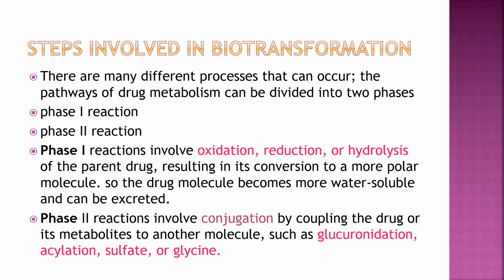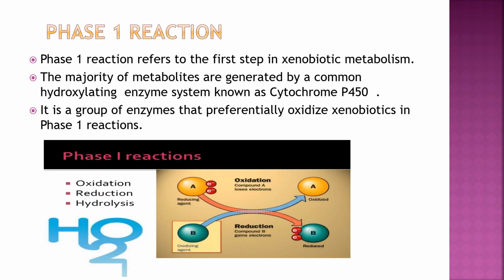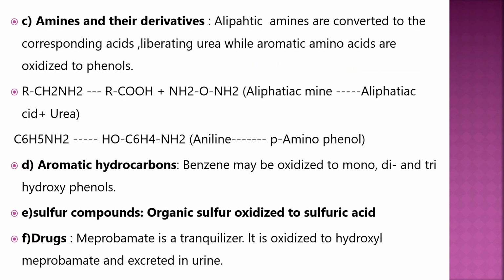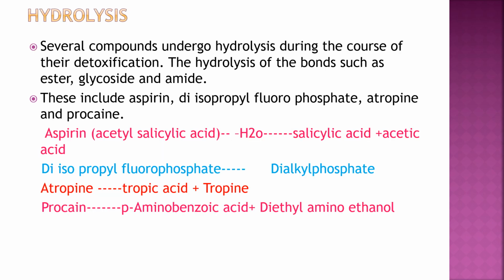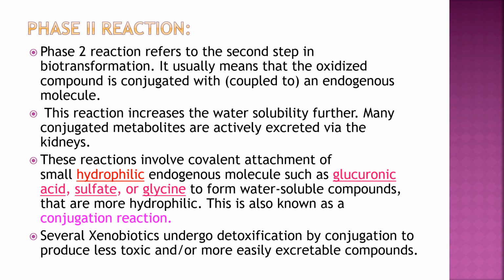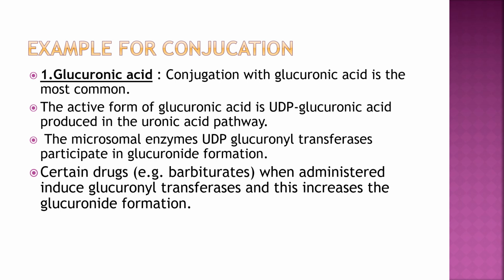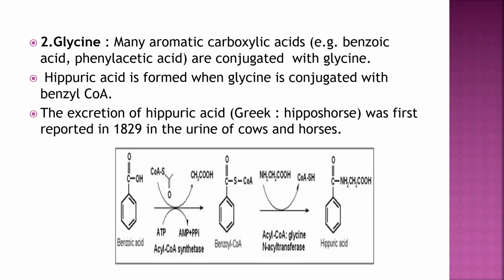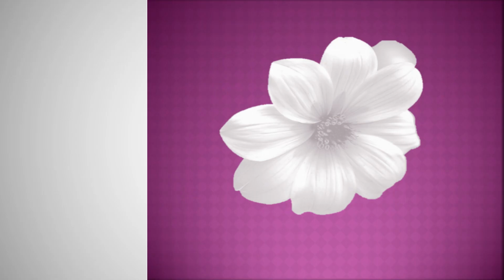SJCTNC- MRS. D. LEEMA ROSE MARY- EPB34AS-TOXICOLOGY & PHYTOMEDICINE- UNIT-II-BIOTRANSFORMATION